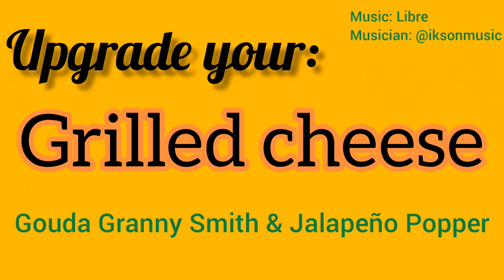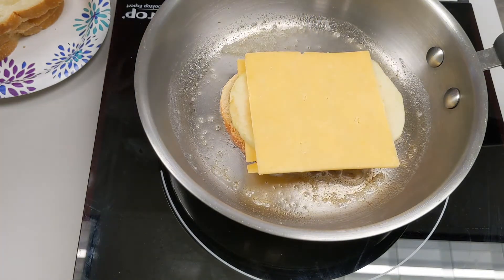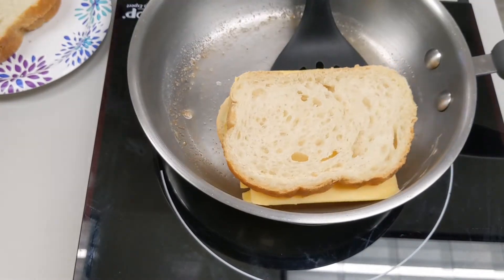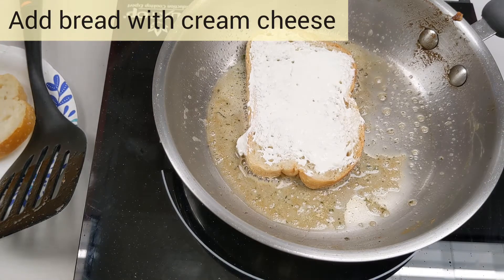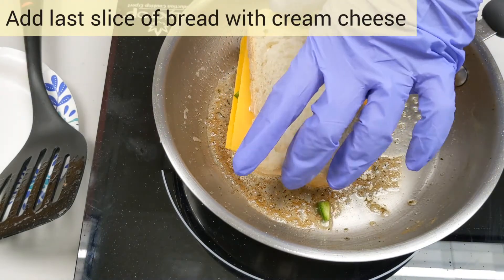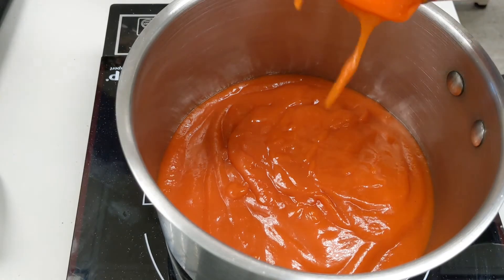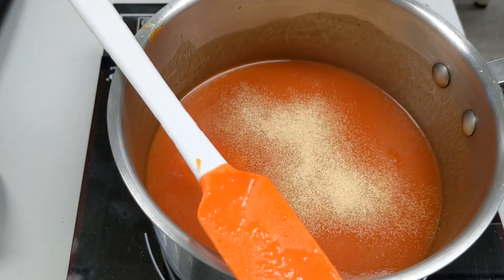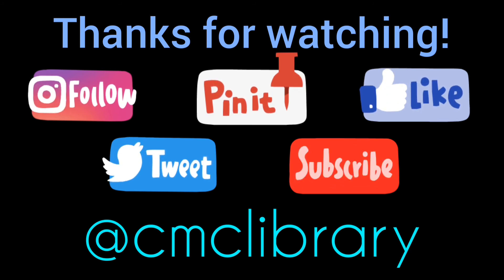Upgrade your: Grilled Cheese - Gouda & Granny Smith and Jalapeno popper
Grilled Cheese: Upgrade your grilled cheese with sweet Granny Smith apple and savory Gouda cheese  or spicy Jalapeno Popper!

These simple upgrades will take your grilled cheese to the next level!

Ingredients:
Saloio bread
Granny Smith Apple, Peeled and sliced thin
Butter
Gouda Cheese Slices
Cheddar Cheese slices
Whipped cream cheese
garlic &herb butter
Jalapenos, diced
1 can Tomato soup (prepared by directions on can)
Garlic Powder
(optional) milk

Looking for more great content? Check us out on Facebook, Instagram, Pinterest and Twitter @cmclibrary.org